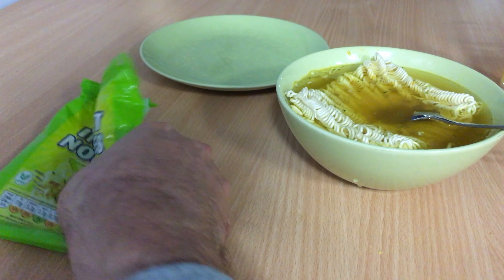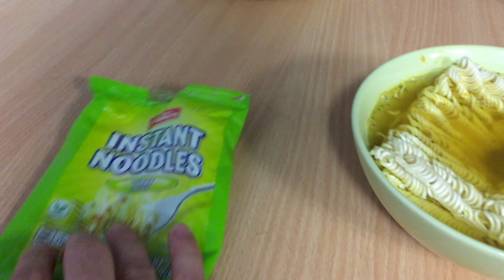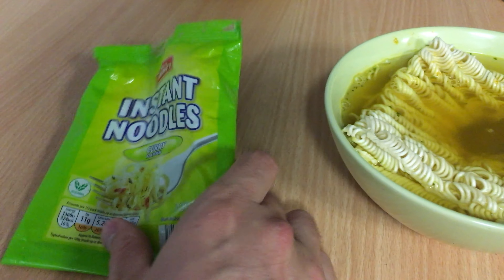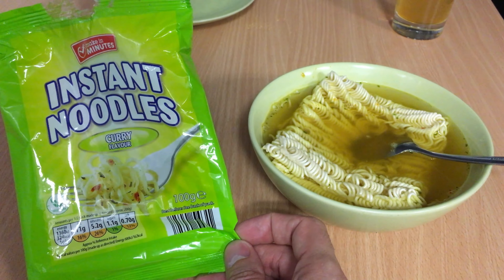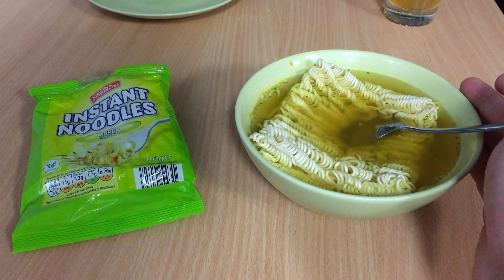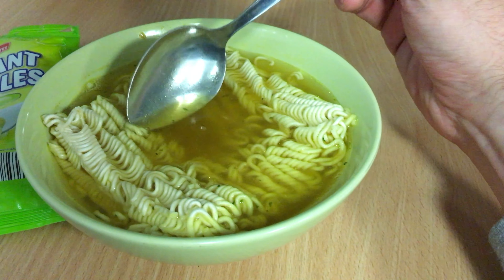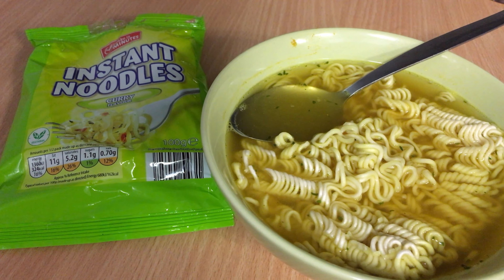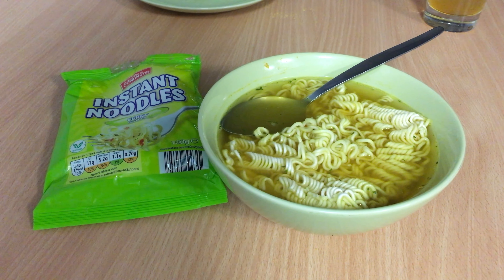Make in Minutes - Curry flavour instant noodles review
This video is about Make in Minutes - Curry flavour instant noodles review